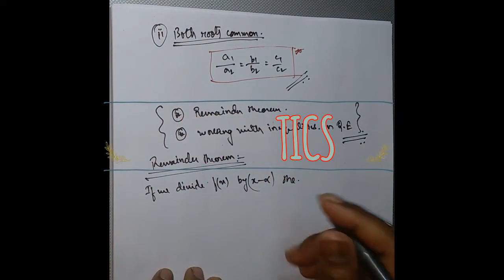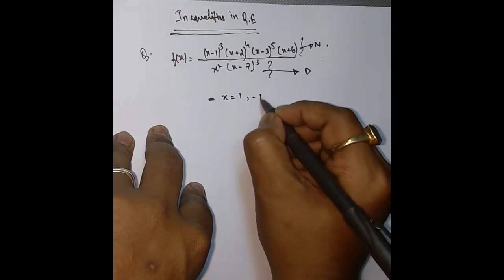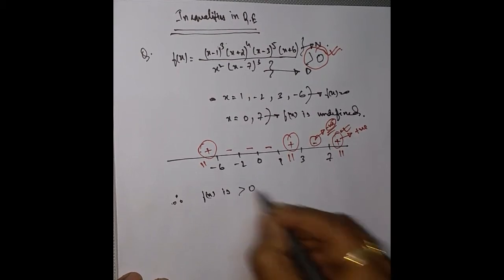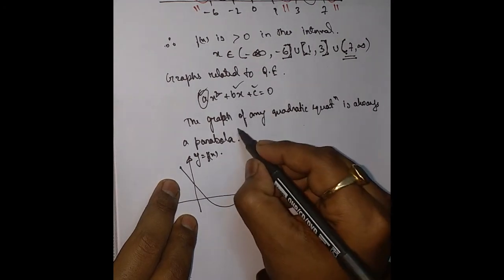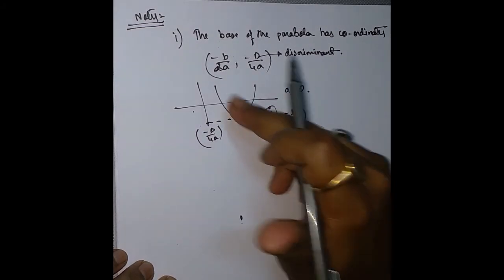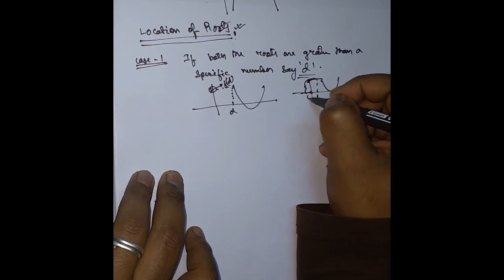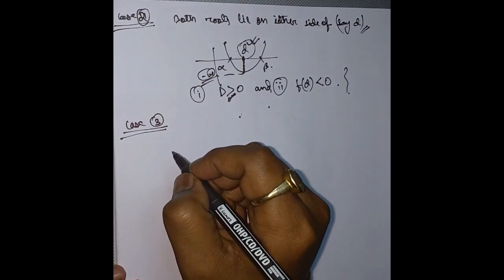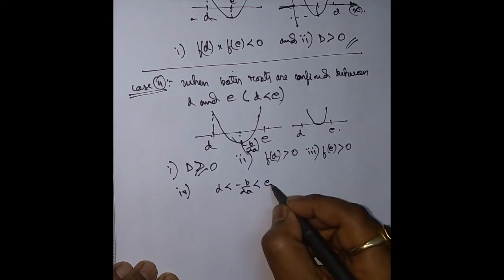Quadratic Equations Lecture 2 jee main quick review, tips,suggestion